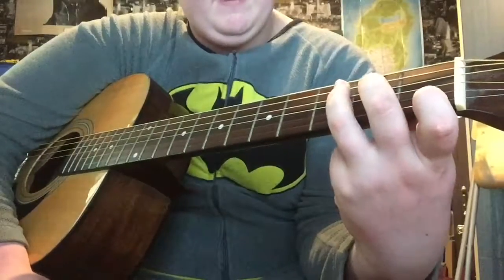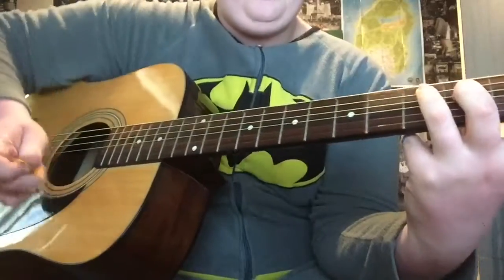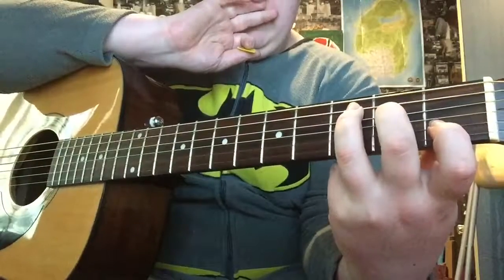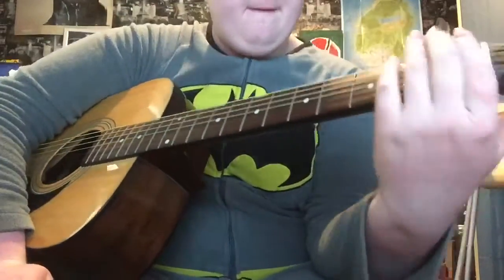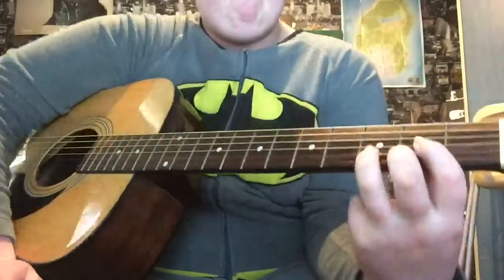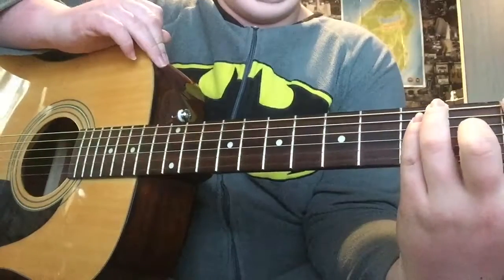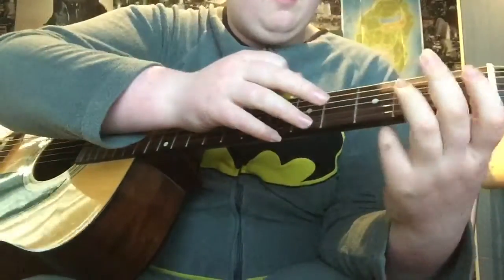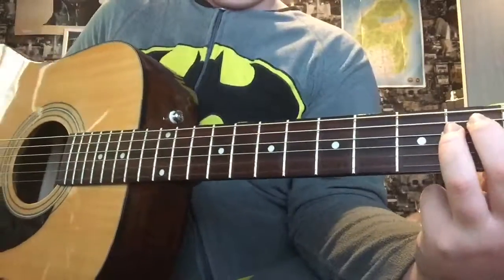The Animals House of the horizon sun Guitar lesson